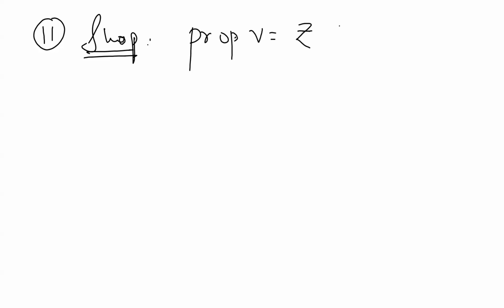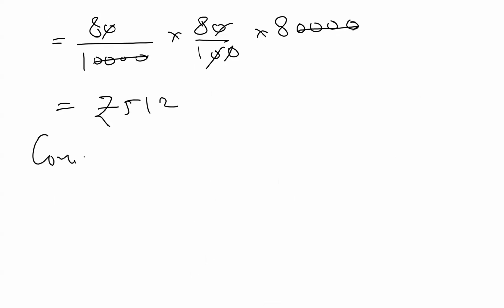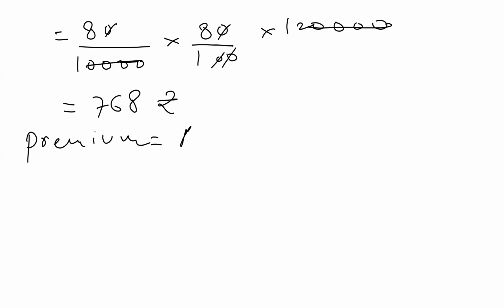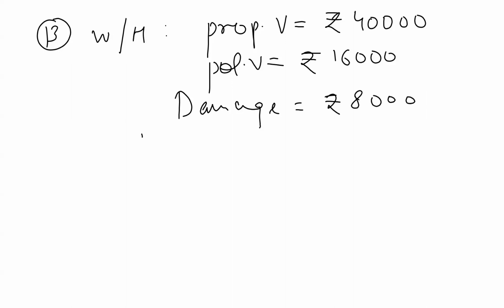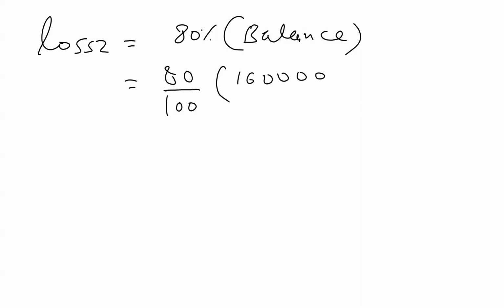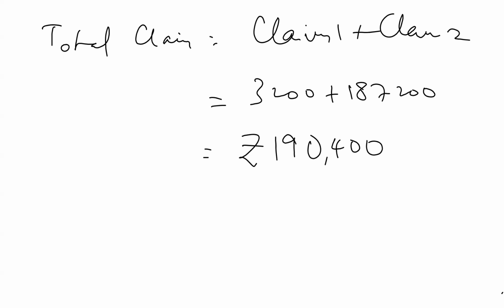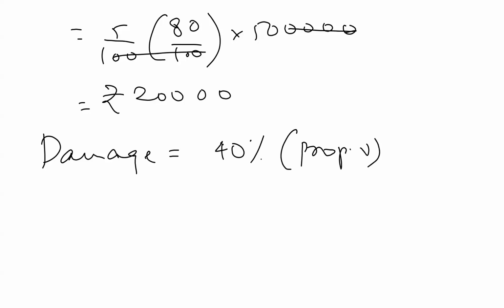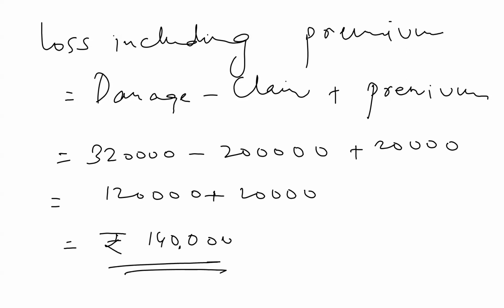HSC Mathematics l Insurance l Lecture 2